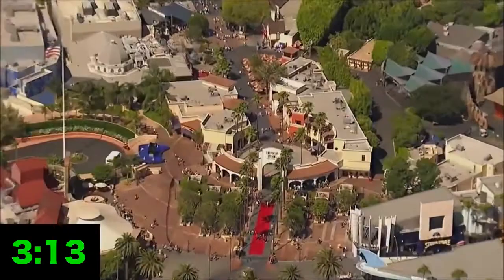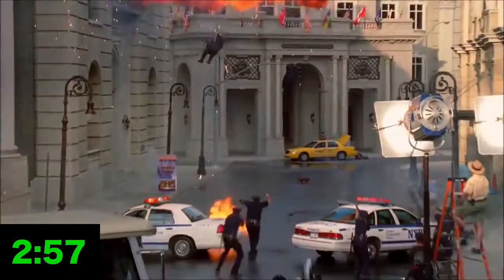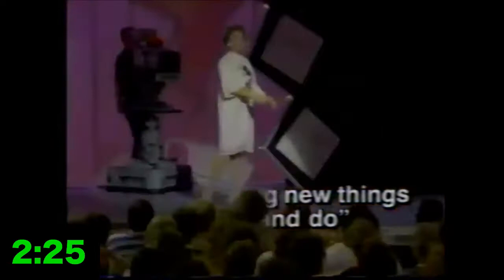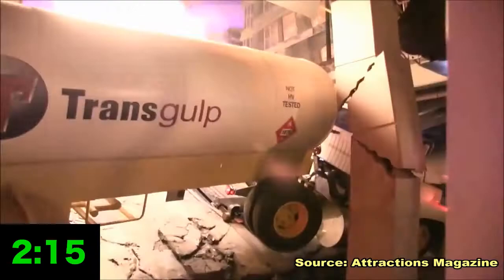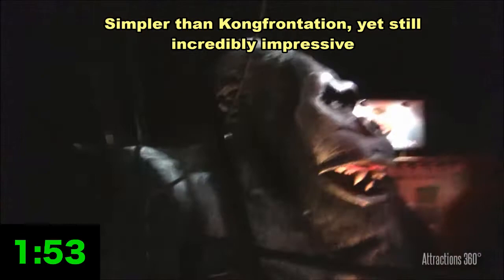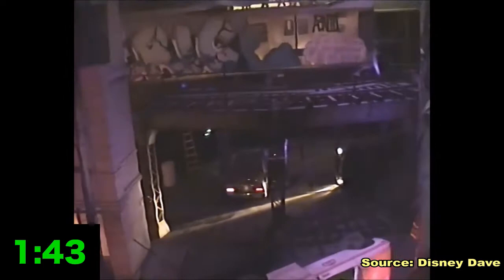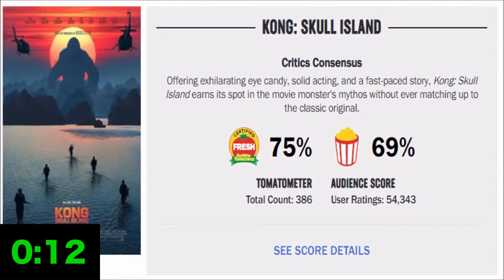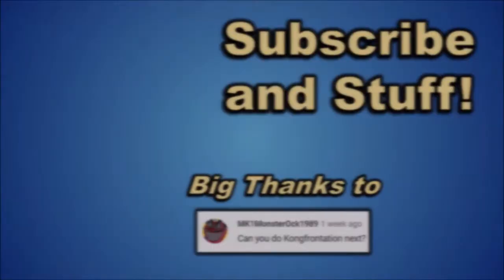History of KONGfrontation in Pi Minutes - Universal's Opening Day Masterpiece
When Universal Studios Florida first opened in Orlando, one ride proved to be King of them all!

History in Pi Minutes is a series where I look at some popular topics in Disney or Theme Park History and cover them in a bite size format. There will be a new video on this channel every other week alternating between History in Pi Minutes and the longer format Baffling History episodes!

King Kong has been an iconic part of cinema history for decades! And an iconic part of Universal Hollywood's Tram Tour since the early days of adding special stops along the way. When they were building their Florida park, Kongfrontation expanded on the King Kong ridethrough in grand and exciting ways! Becoming a crown jewel of the opening day park!

Want to learn more about the history and go in depth?

TheStudioTour. is an excellent website for Universal History. Especially the Tram Tour at the Hollywood park:

Defunctland is a big inspiration of mine and one of Kevin Perjurer's earliest video was The History of Kongfrontation. An excellent watch if you are looking for something a bit more in depth:

SoCal Attractions 360 is my personal favorite source for ride through videos. They cover all kinds of attractions and vacation destinations, not just theme parks! As much of my B-Roll footage as possible comes from their channel (with their permission):

These sites have some great articles that go a bit more in depth about the ride through and it's history/story:

This Video was made by Zach (AKA Pi the Disney Guy).